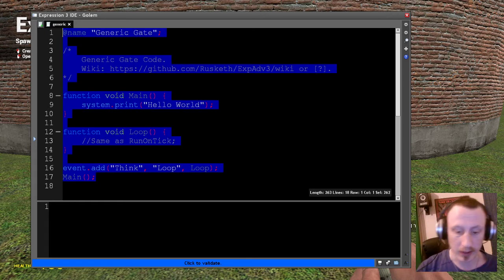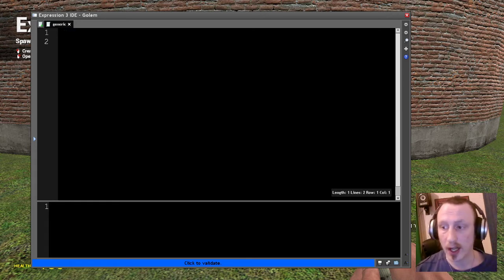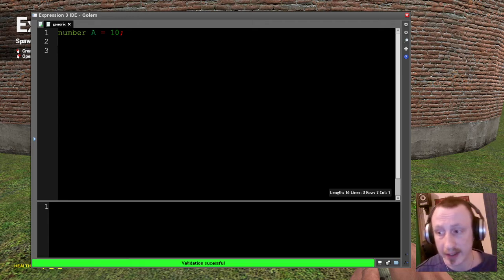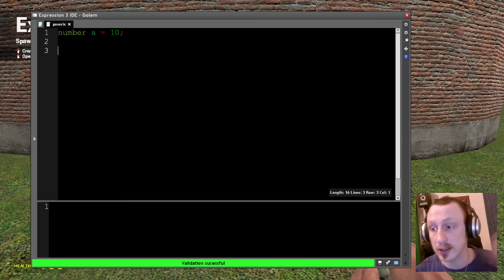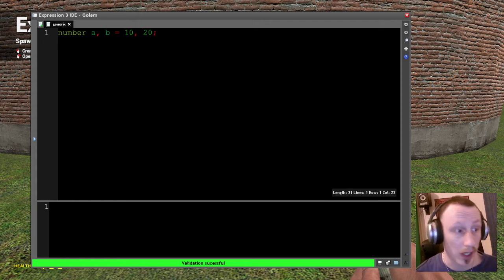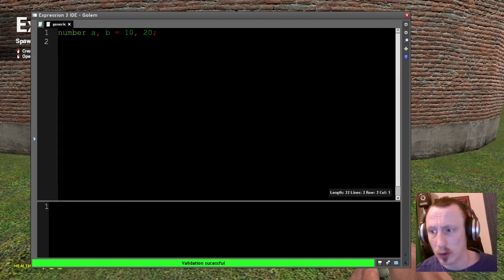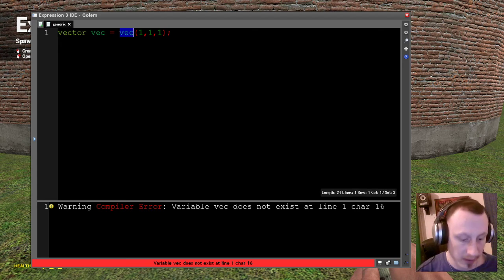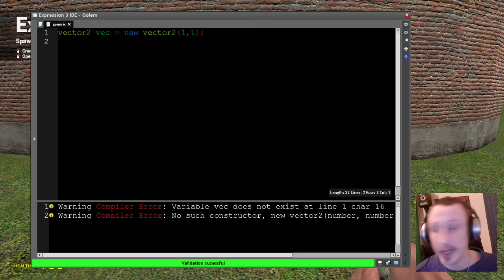Expression 3 - Tutorial 4: Variables and Constructors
Part of my ongoing Wire Mod Expression 3  tutorial series. An in game scripting gate for GarrysMod.